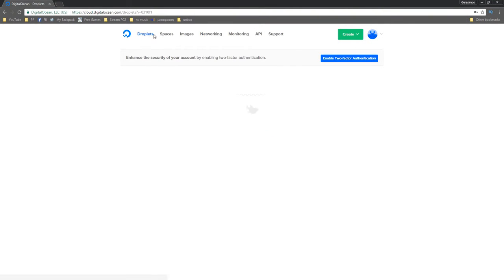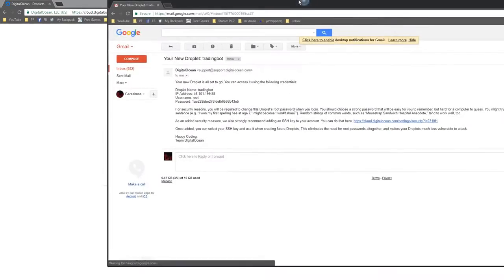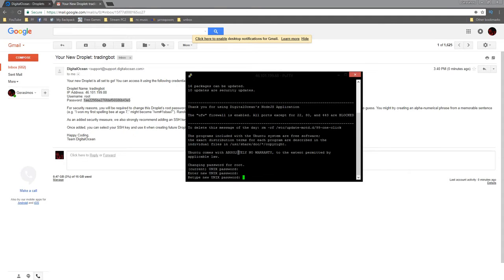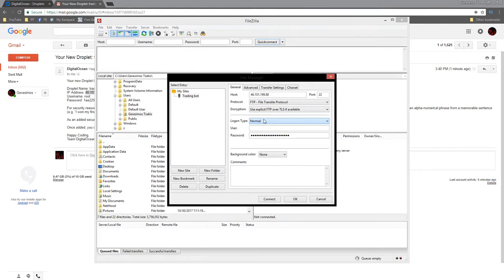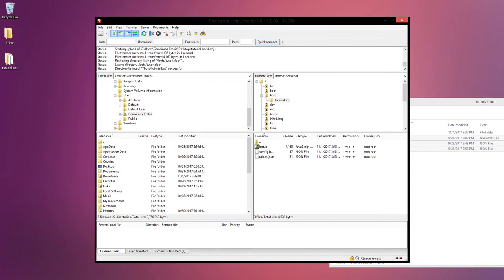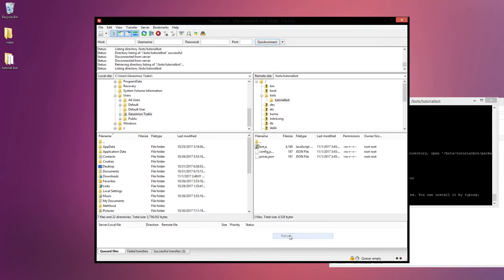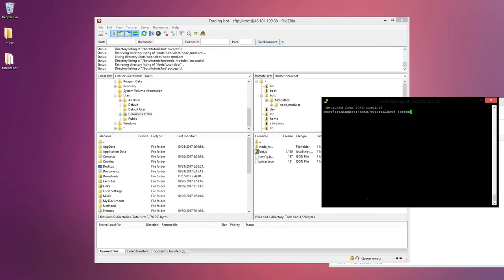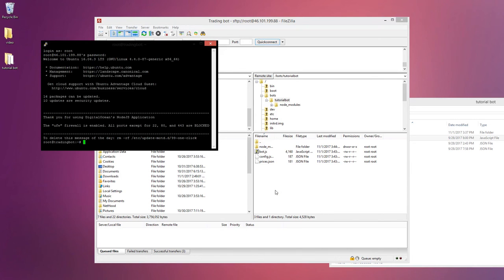How To Make a Steam Trading Bot #6 Deploying To Server Run 24x7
In this video series I will be showing you guys how to make a functional Steam Trading Bot.